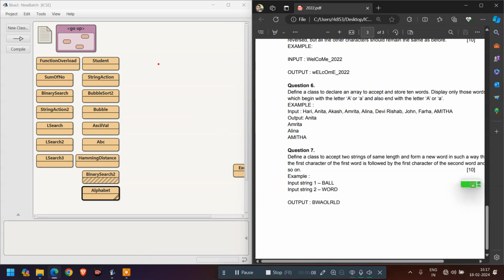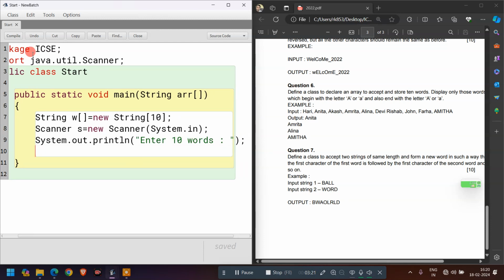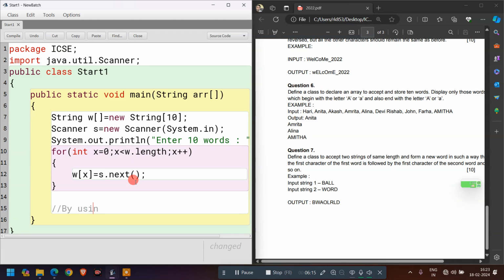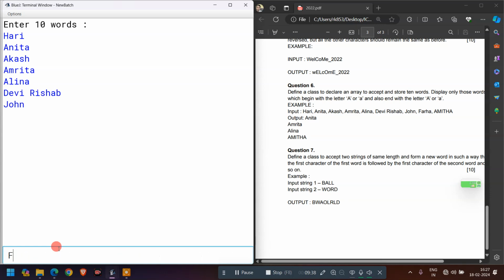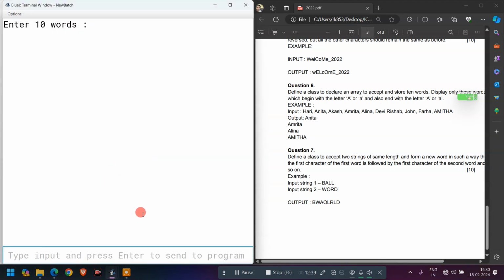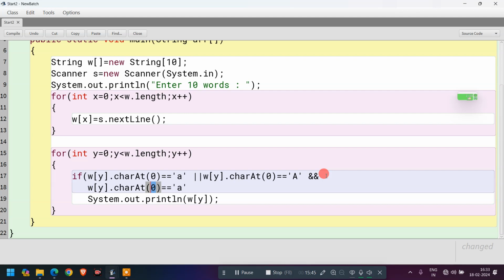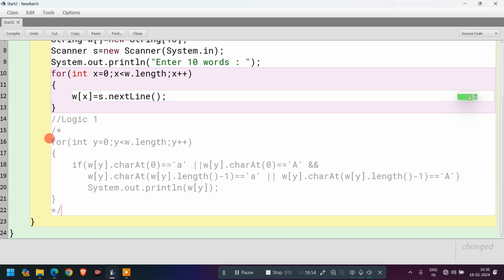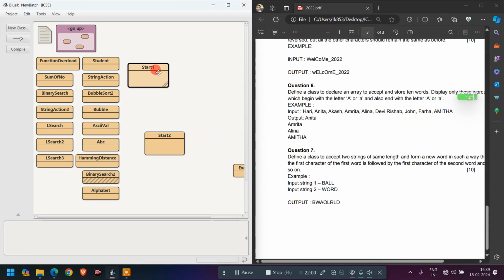ICSE Computer Science Class 10 Board Exam 2022 Question 6 Display words begin and end letter A or a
Question 6.
Define a class to declare an array to accept and store ten words. Display only those words which begin with the letter ‘A’ or ‘a’ and also end with the letter ‘A’ or ‘a’.
EXAMPLE :
Input : Hari, Anita, Akash, Amrita, Alina, Devi Rishab, John, Farha, AMITHA
Output:
Anita
Amrita
Alina
AMITHA